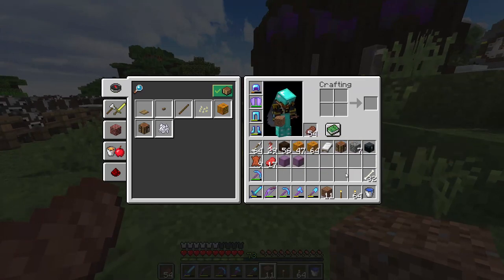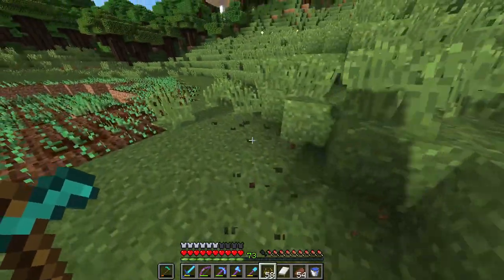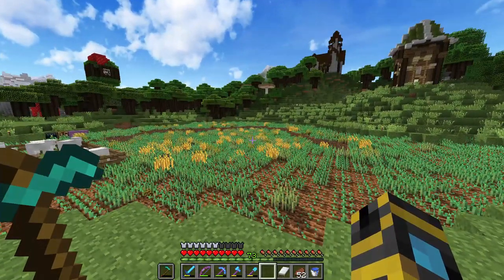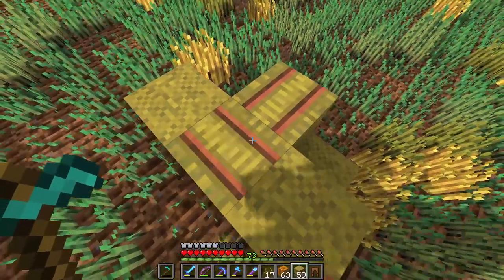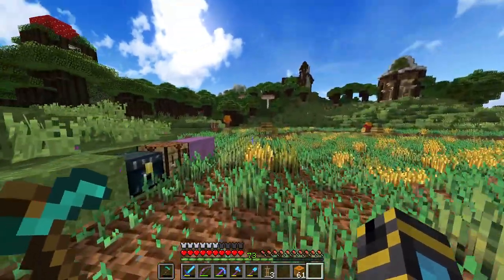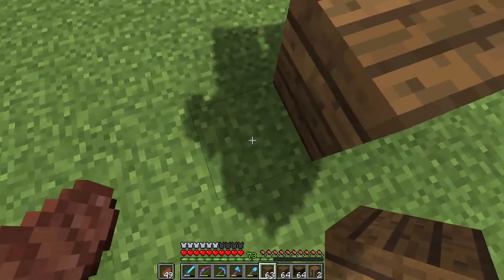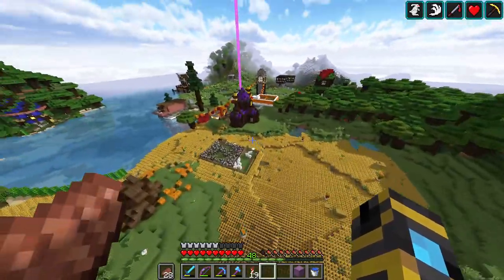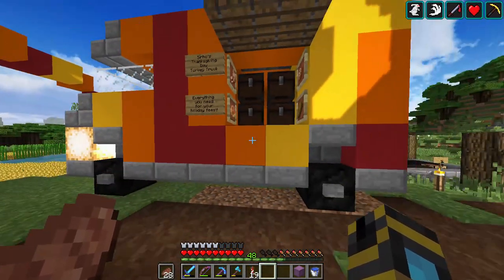Happy Thanksgiving! | Decidedly Vanilla SMP | Ep. 14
Sea Haven gets a little bit of a makeover in honor of Thanksgiving.